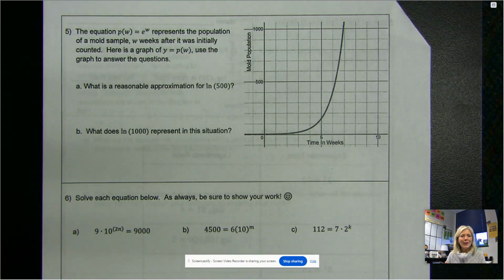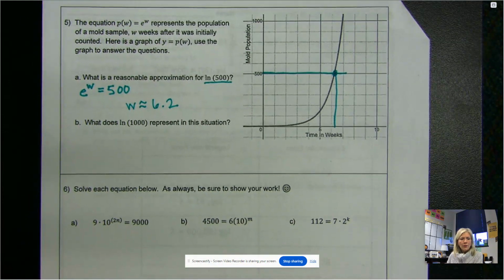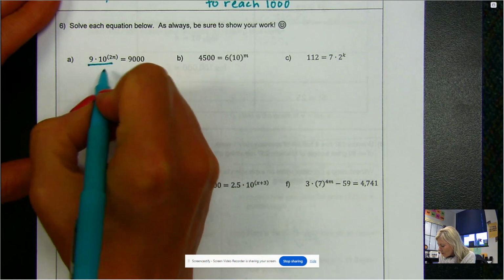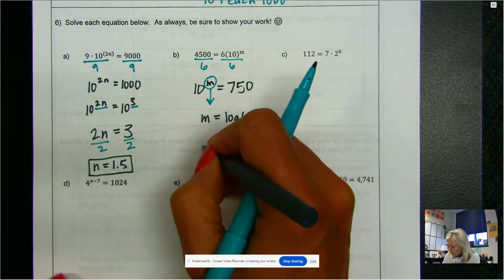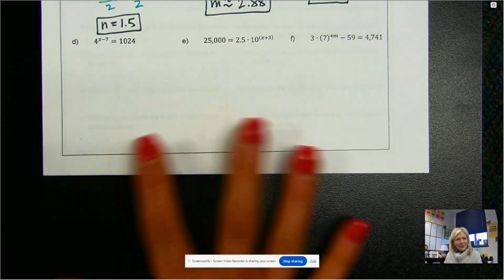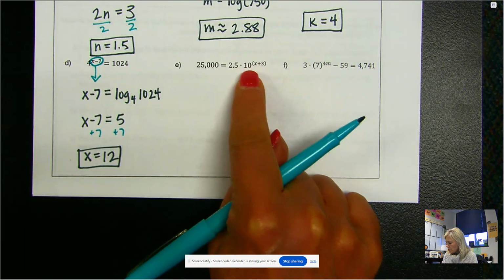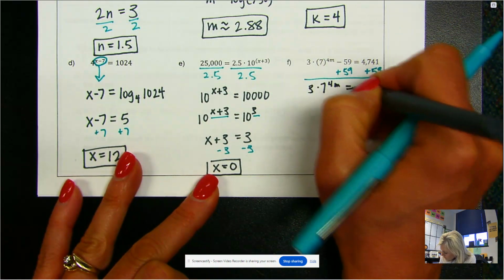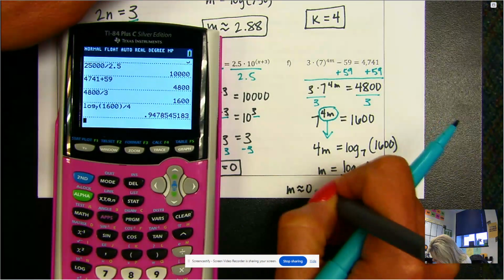Alg 2 Unit 4 Test Review Part 2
Logarithmic and Exponential Equaitons